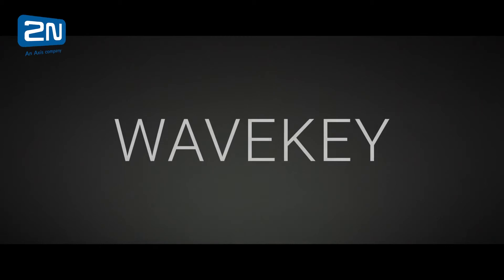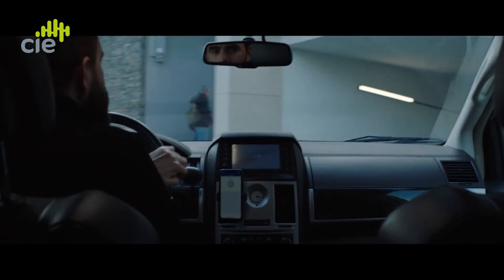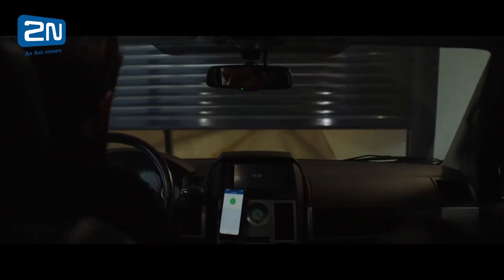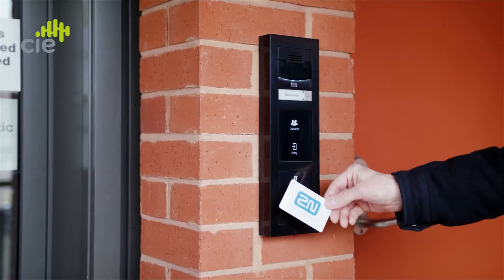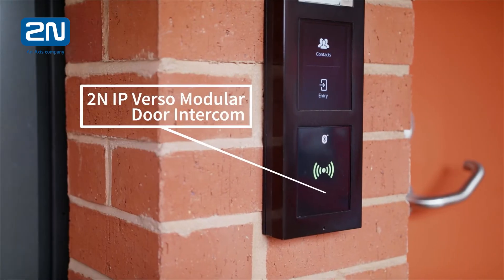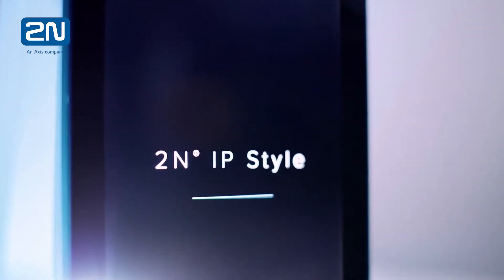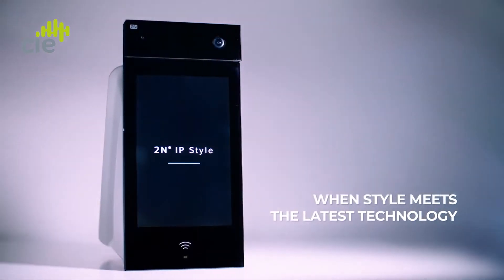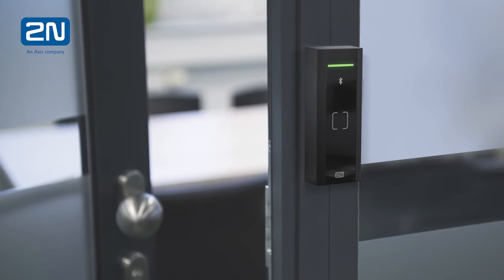2N WaveKey - contactless access authentication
2N has revealed a new access technology, WaveKey, setting a new benchmark in speed, reliability and security for mobile access control for offices and buildings.
2N WaveKey’s singular ease of use gives building owners and users safer options for accessing and reconfiguring office or residential space as general Covid restrictions are lifted but social distancing or testing requirements remain in place.
The new patented mobile access technology is capable of unlocking a door in just 0.3 seconds, which is twice as fast as a RFID card.

0:00  Introduction
0:15  Highly secure mobile access credentials
0:27  Why is contactless access control so popular?
1:00  Benefits of WaveKey access credentials
2:01  4 Modes of authentication
3:20  WaveKey compatible 2N products